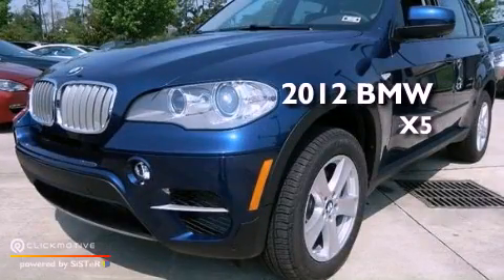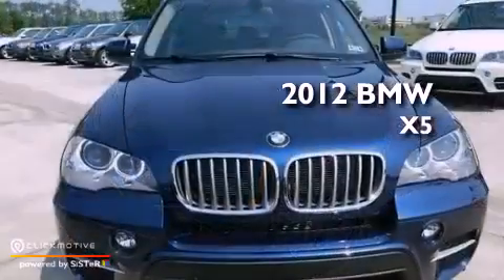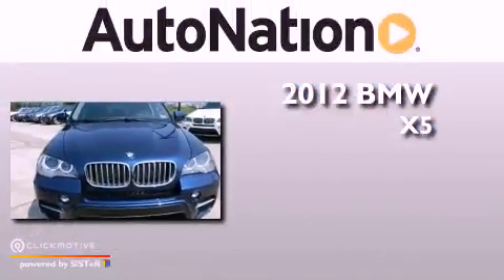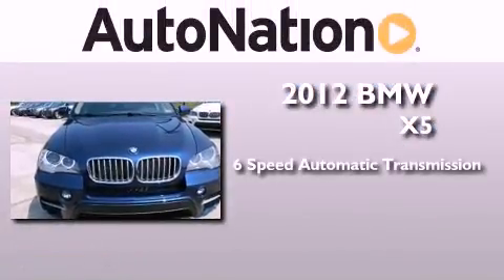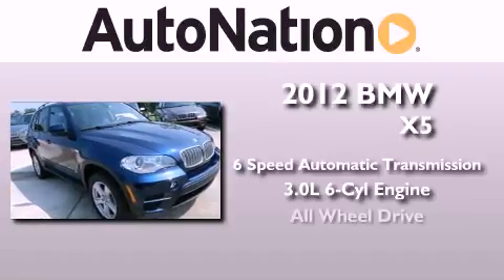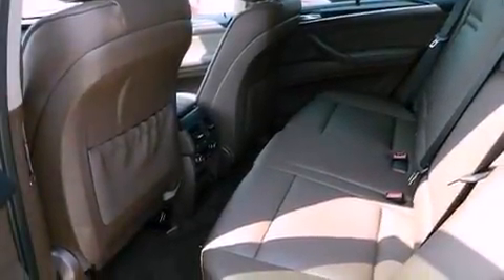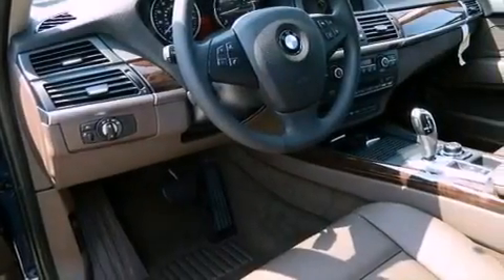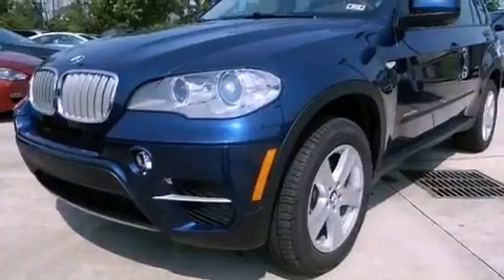2012 BMW X5 The Woodlands TX 77384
Year : 2012
 Make : BMW
 Model : X5
 Engine : Diesel I6 3.0L/182
 Trans . : Automatic
 Exterior : Deep Sea Blue Metallic
 Miles : 5